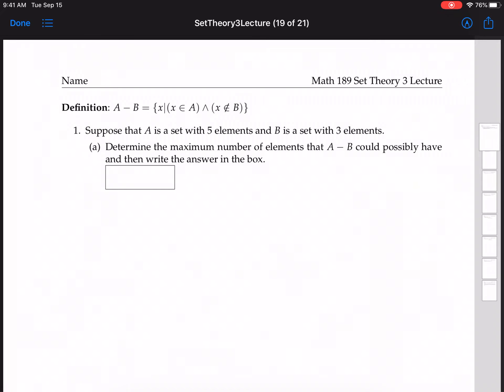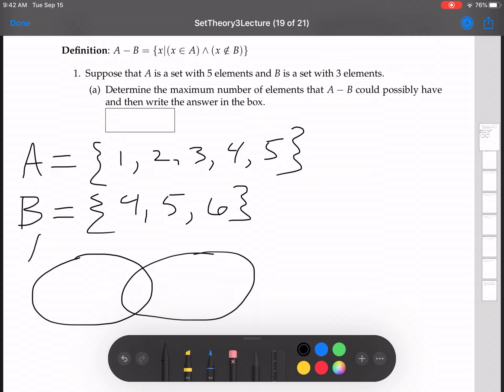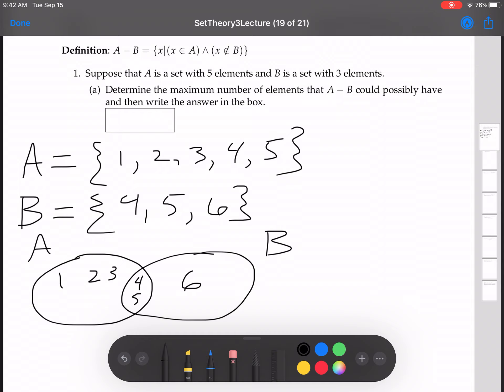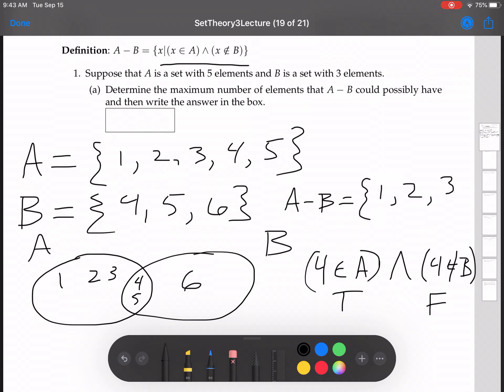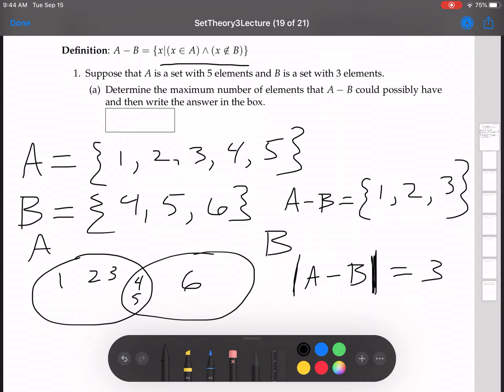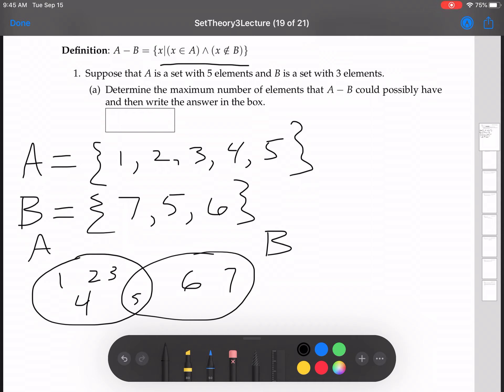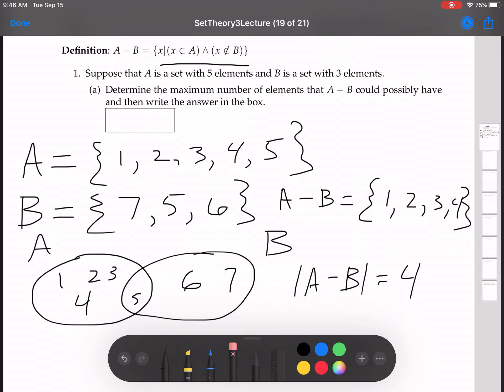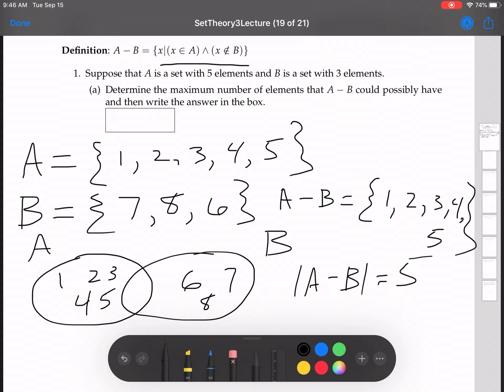Set Theory 3 Example 1